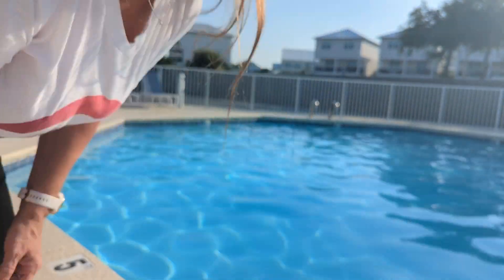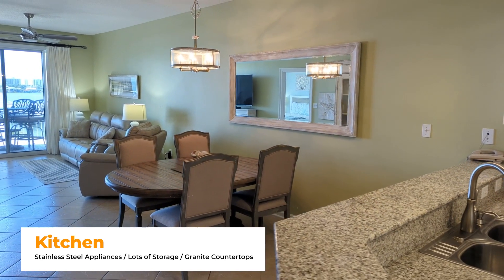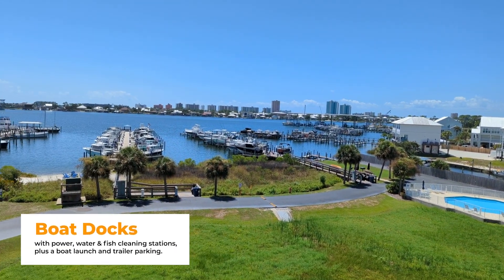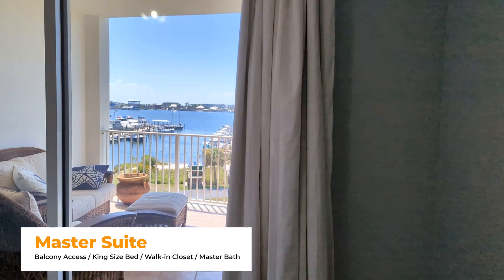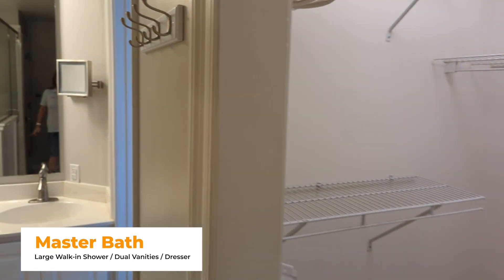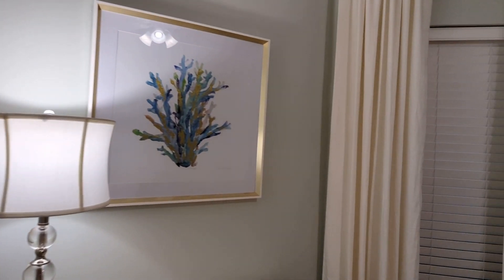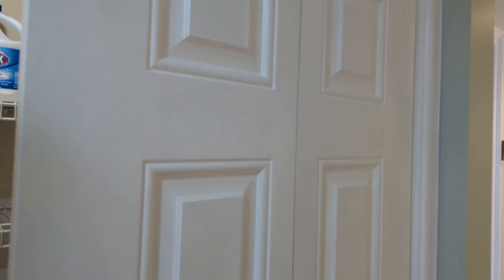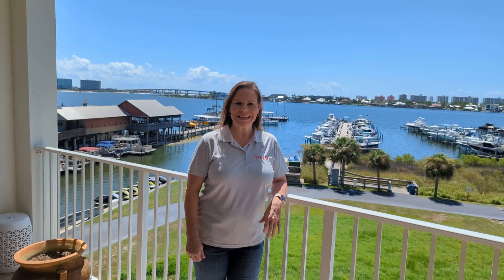Harbor Cove #405, Orange Beach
This prime Terry Cove complex offers indoor/outdoor pools, sauna, hot tub, fitness room, tennis court, BBQ area, beach with firepit, boat docks, and a launch with trailer parking.
- 4 beds & 3 baths
- Open-concept floorplan for entertaining guests and family
- Deeded boat slip with a new lift on the east dock
- Just minutes from the Gulf of Mexico
- Newer stainless steel appliances in the kitchen
- And more!

- Nicole